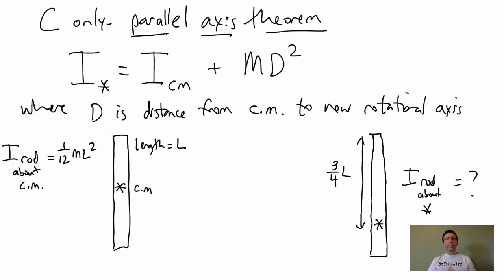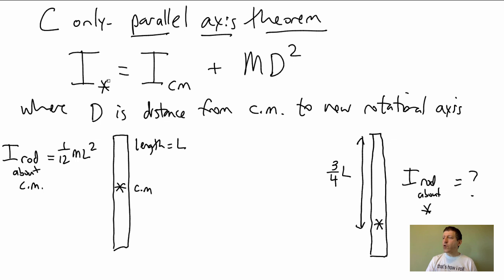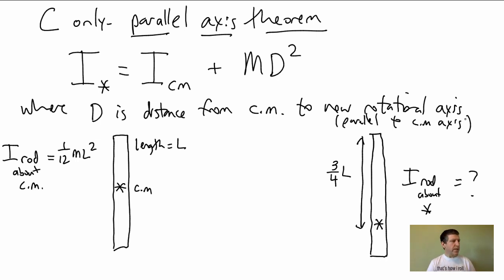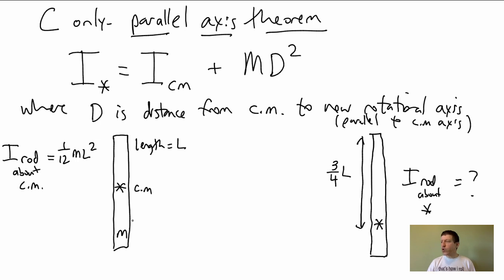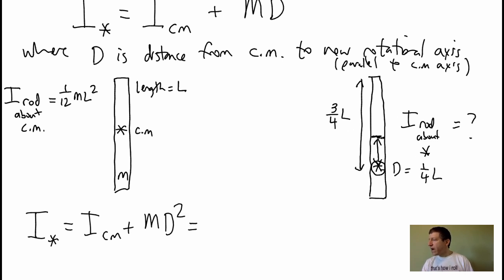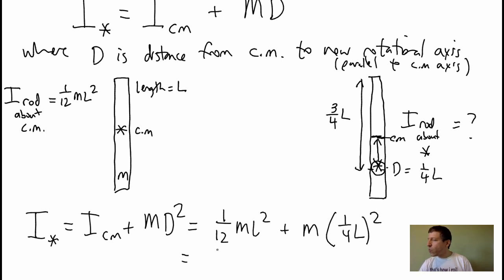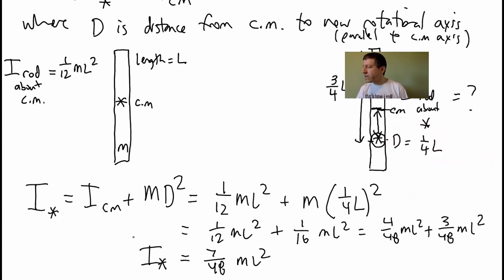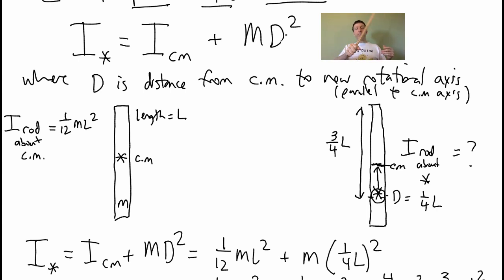AP 6.05 -C only- Parallel Axis Theorem